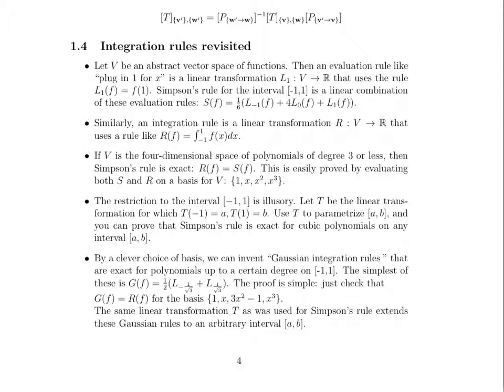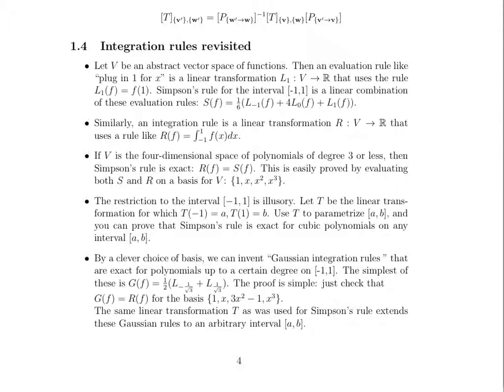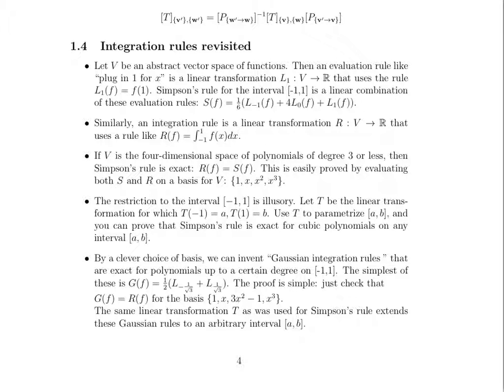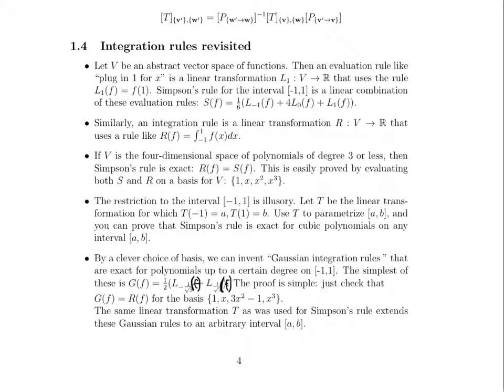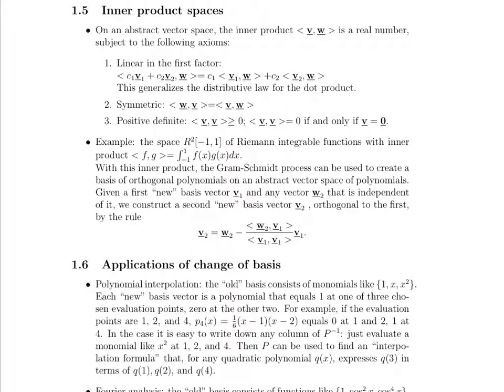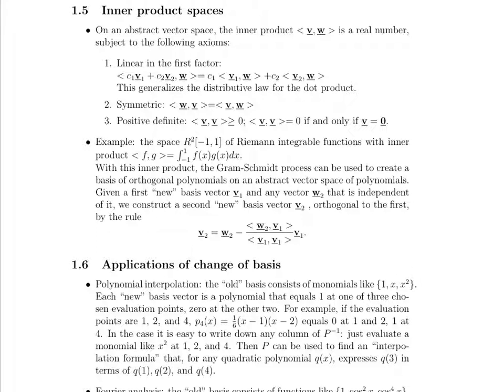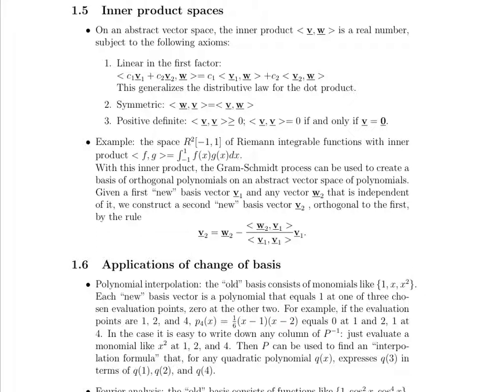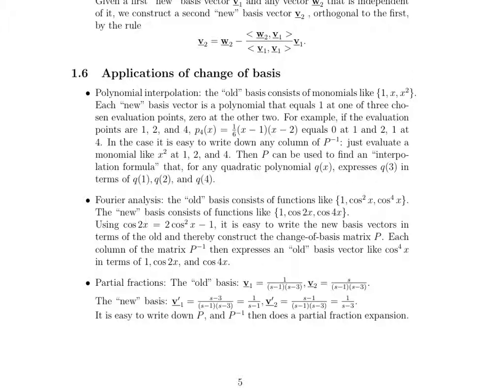Math 23b. Week 6, Video 2: Integration rules, inner product, and change of basis (19.4-19.6)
Continuing a discussion of abstract vector spaces, we explore new Gaussian integration rules on these spaces, inner products, and applications of change of basis such as polynomial interpolation, Fourier analysis, and partial fractions.